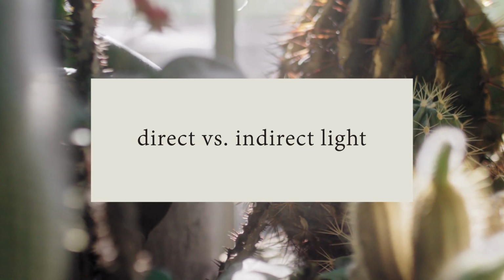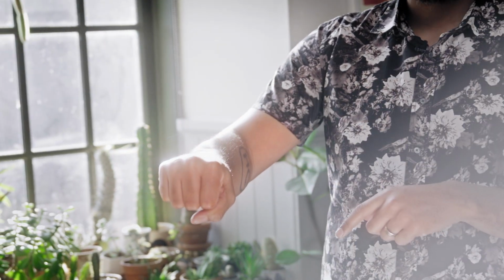Guide to Houseplants— Let the Light In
Learn how to take advantage of the natural light in your home as a way to help your houseplants thrive in their space.